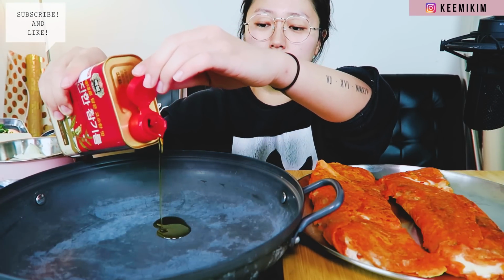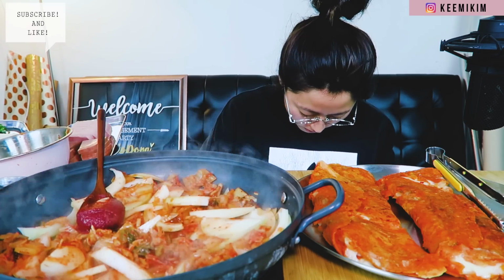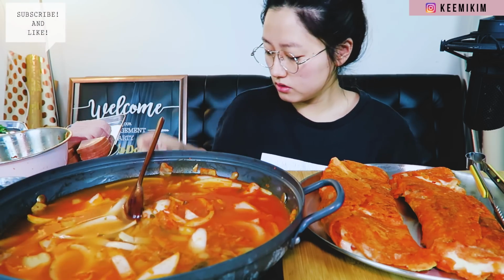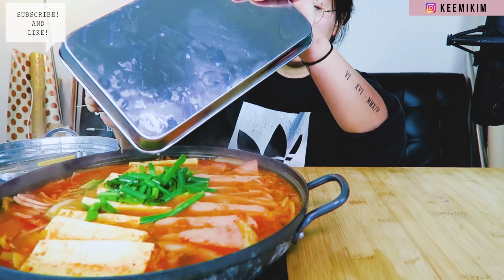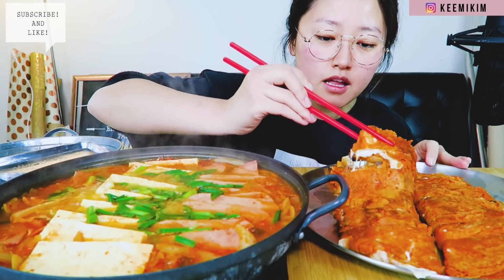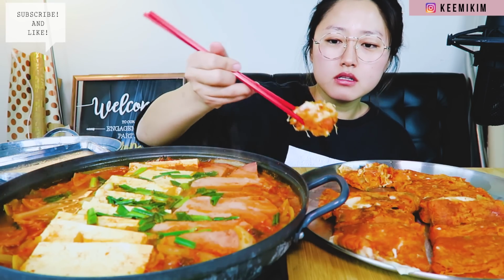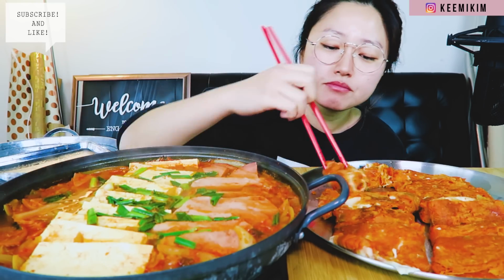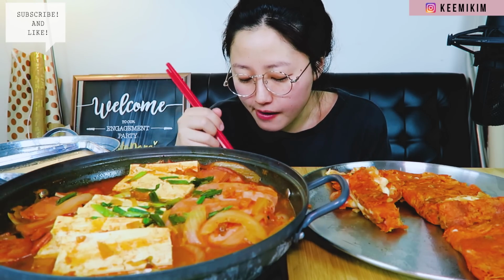(Recipe Mukbang)Cheese Stuffed Kimchi Pancake + Kimchi Spam Stew Kimchi themed Mukbang!